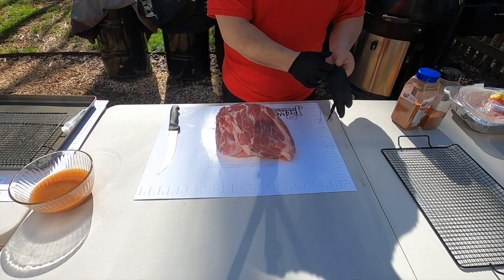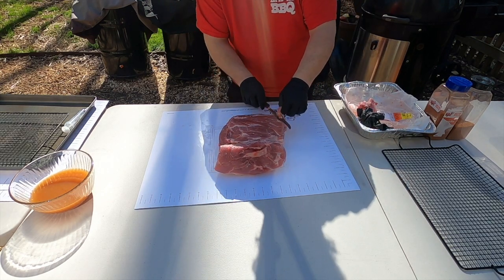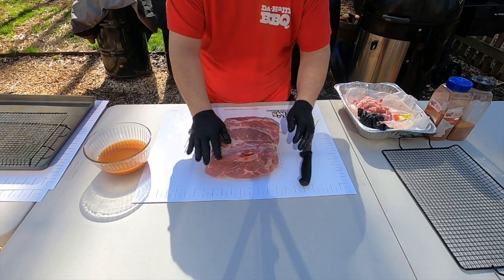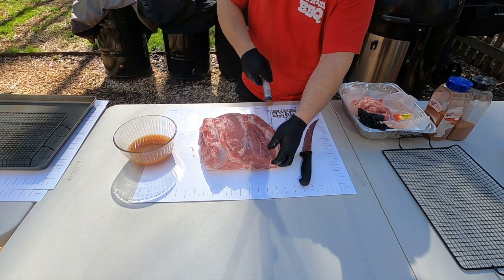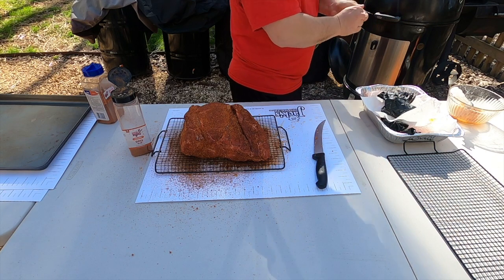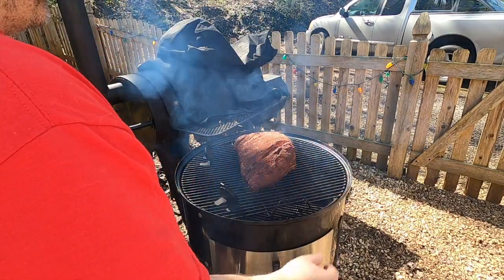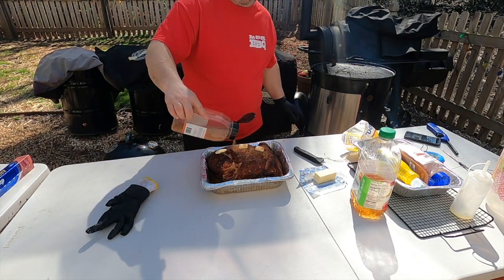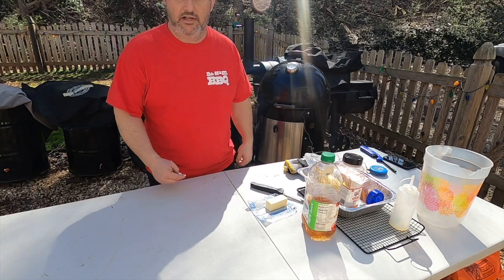Competition Pork Butt Prep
Don't let pork kick your butt!  If you're new to competition or find that you struggle with the pork category I offer some tips I've learned along the way from the perspective of both a competitor and a judge.

In this 2-part series I walk you through how I prep and smoke a pork butt from start to finish.  I'll discuss what judges are likely looking and pass along a few takeaways that can give you an edge in any competition.

Let's get competition ready!  If you're a competitor and have tips that you've learned along the way, feel free to drop a note in comments.  I'd love to hear your competition experiences!